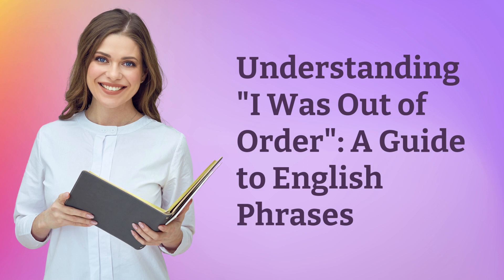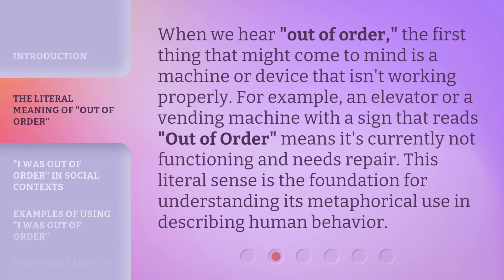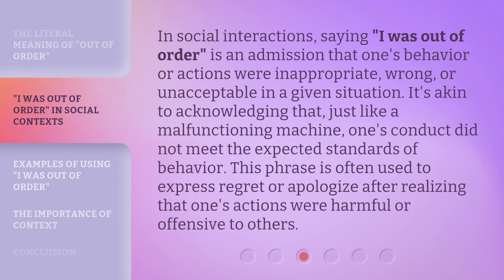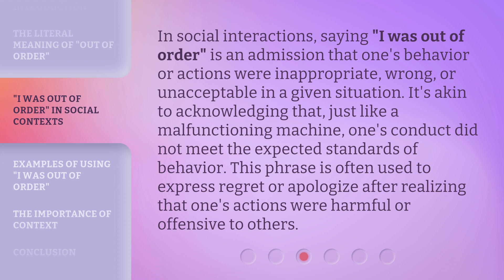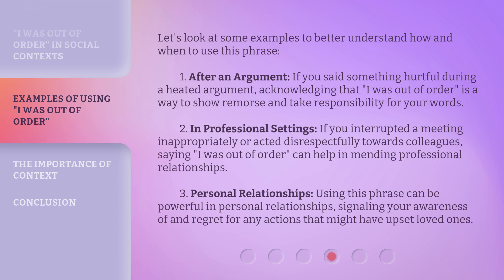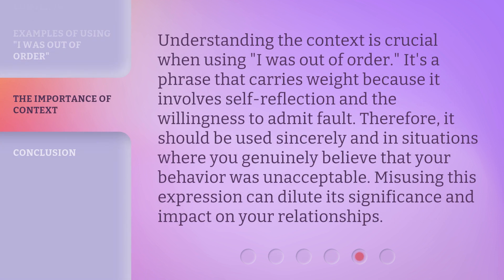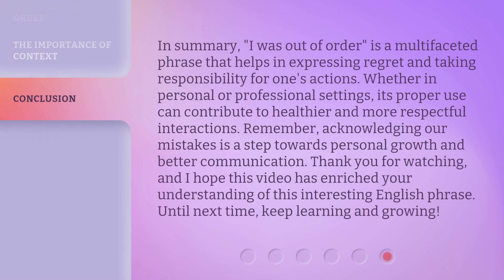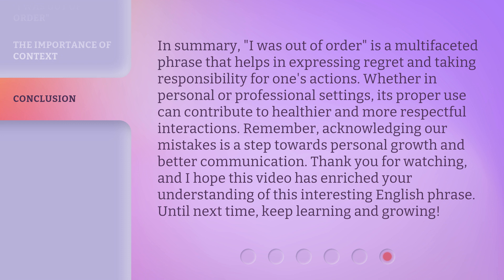Understanding "I Was Out of Order": A Guide to English Phrases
Decoding 'I Was Out of Order': Mastering English Phrases • Unravel the meaning behind the common English phrase 'I Was Out of Order' with this informative guide. Enhance your language skills and communication abilities today!

00:00 • Introduction - Understanding "I Was Out of Order": A Guide to English Phrases
00:33 • The Literal Meaning of "Out of Order"
01:00 • "I Was Out of Order" in Social Contexts
01:32 • Examples of Using "I Was Out of Order"
02:19 • The Importance of Context